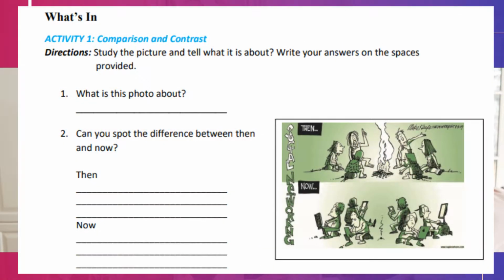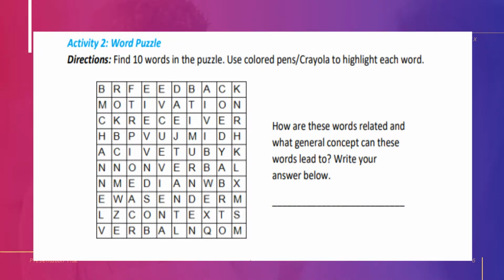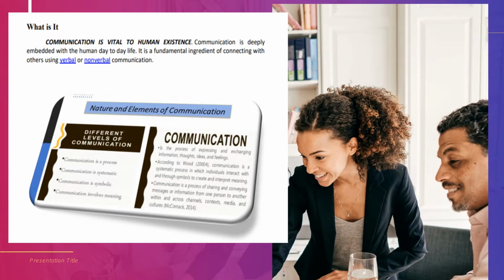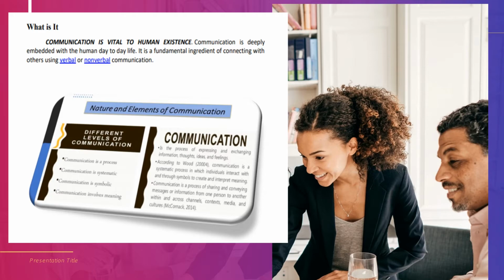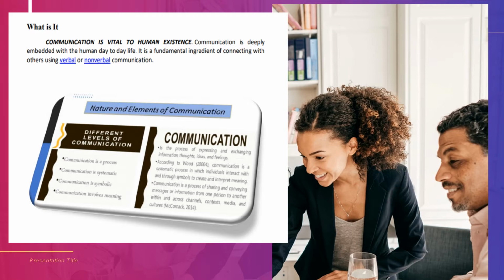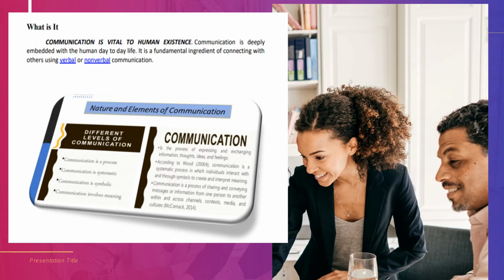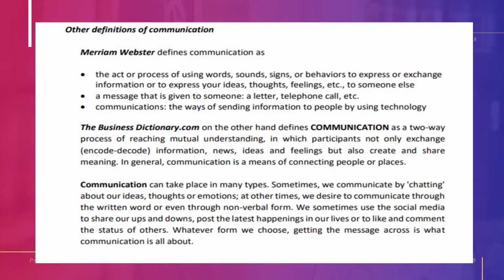Oral Communication: Week 1 - Activity 1 - 2